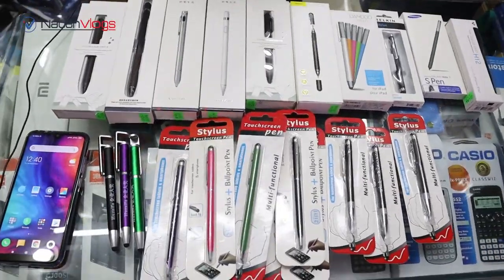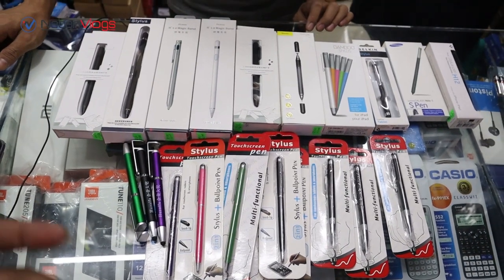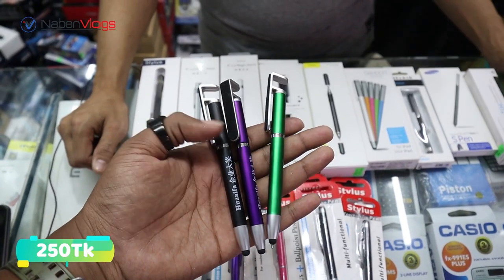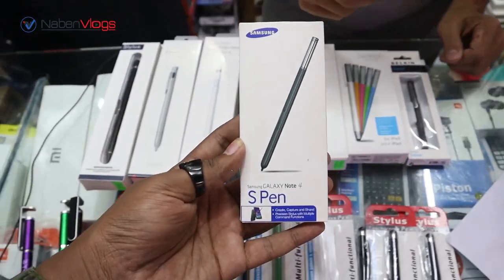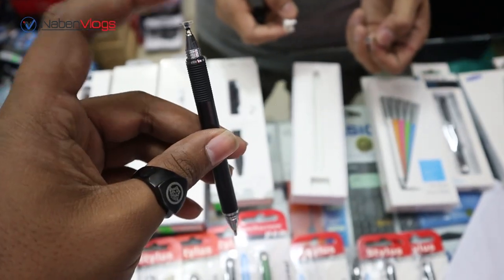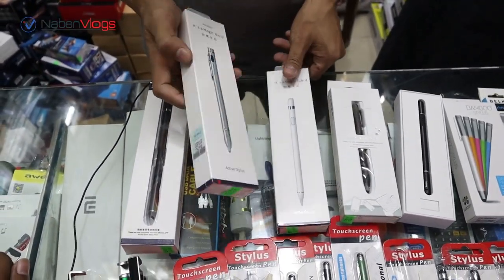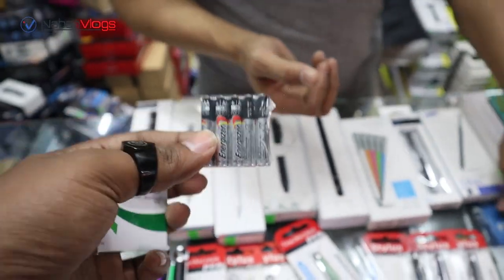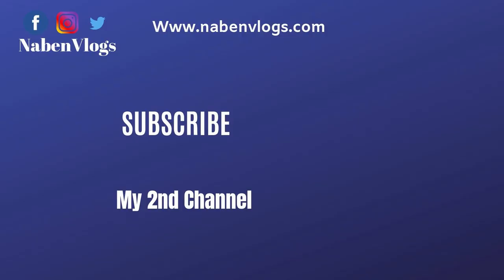মোবাইল টাচ পেন্স । The Different Types of Stylus Pens | For Smartphones/iPad/Tablets💻📱🔥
Address: MULTIMART INC.
Shop No # 372, Level # 3, Computer City Center, Multiplan Center, Dhaka-1205

Biggest Second Hand DSLR Shop In Bangladesh | Buy 2nd Hand DSLR Cheap Price In Dhaka 2018

Cycle Wholesale Market In Bd 🔥 Best Place To Buy Cycle In Cheap Price In Dhaka 🔥 NabenVlogs